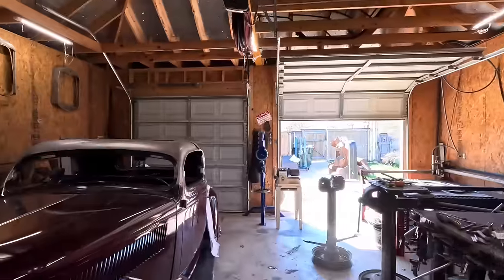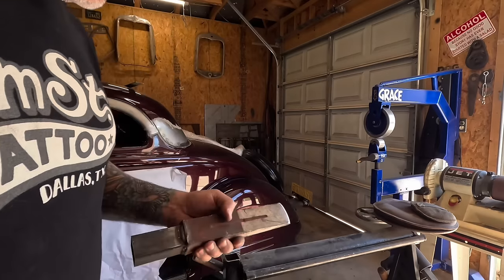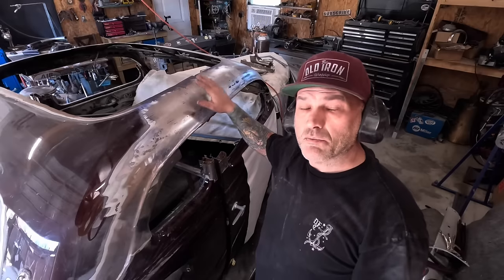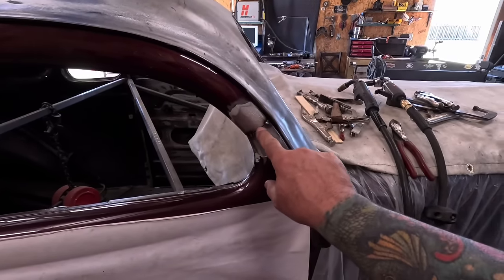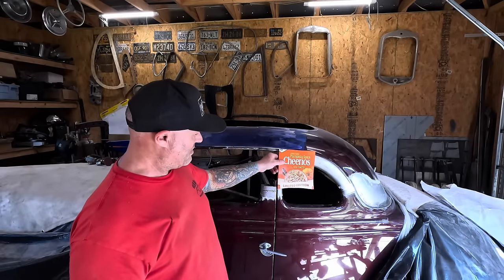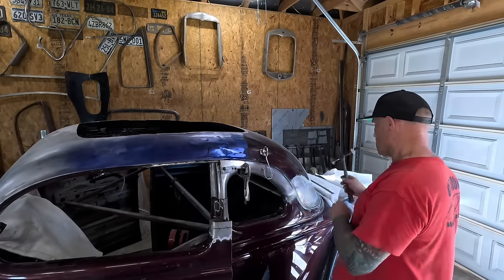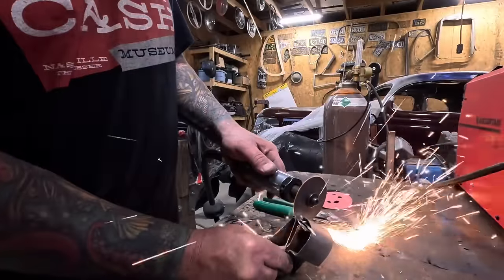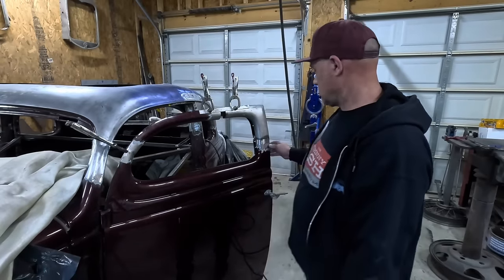How the chop a top, 1936 Ford roof part 3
Part 3 of the 1936 ford chop. finishing out the doors

@ THE OLD workshop
@ THE MACABRE MANNER